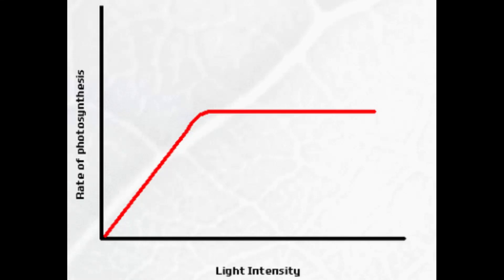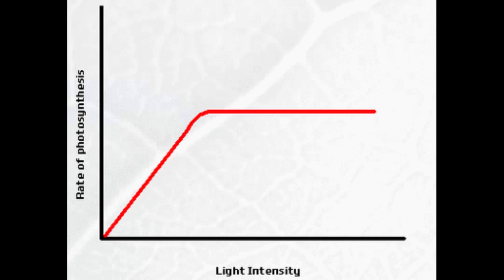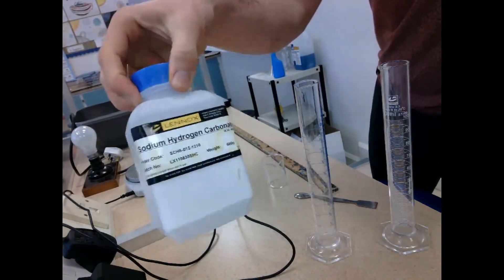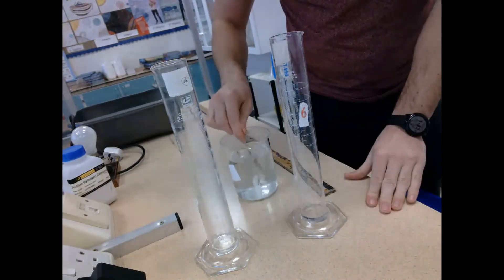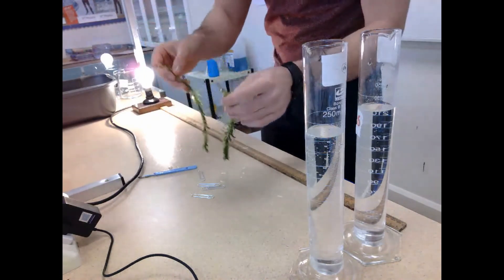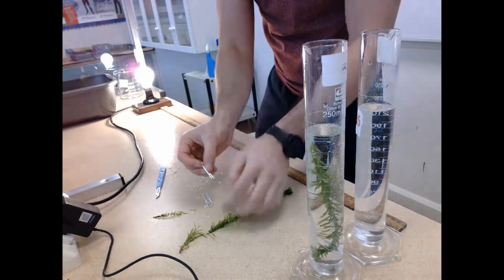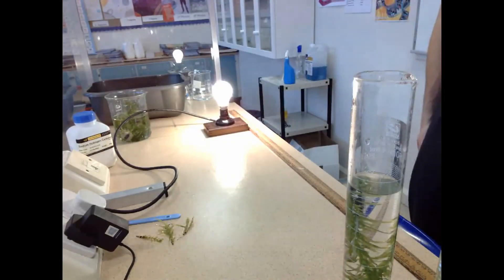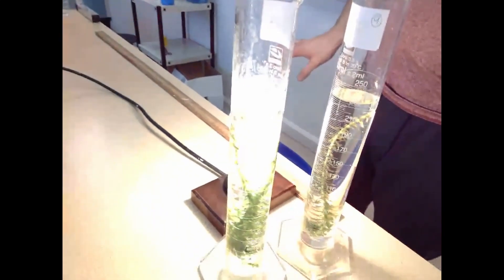Investigation into the effect of Light intensity on the rate of photosynthesis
To investigate the effect of light intensity on the rate of photosynthesis.
Elodea (pondweed) is used because as it undergoes photosynthesis it will produce gas bubble which can be seen underwater. The bubbles being produced can be counted per minute to find rate.
A graduated cylinder is taken and ¾ filled with water, a set amount of sodium hydrogen carbonate is added (to maintain carbon dioxide levels) and placed in a water bath to maintain temperature. A stalk of elodea is removed from the bunch and cut at an angle along the stalk using a scalpel to cut through an air sac (cut away from the body for safety). The elodea is then weighed down with a paper clip and placed in the graduated cylinder.
• The graduated cylinder is placed 1m from the lamp and the plant is given two minutes to adjust to the light intensity (needs time to adjust to changing environment).
• The number of bubbles produced per min is then counted and recorded. The graduated cylinder is then moved 10cm closer to the lamp and given two mins to adjust to the light intensity.
• The number of bubbles produced per min is then counted and recorded, this is method is then repeated until the plant reaches 10cm from the lamp.
Result: As the light intensity increases (with a shortened distance) the rate of photosynthesis increases. The rate does level off when photosynthesis reaches its optimum (due to light saturation).